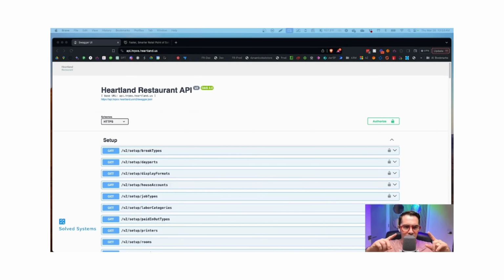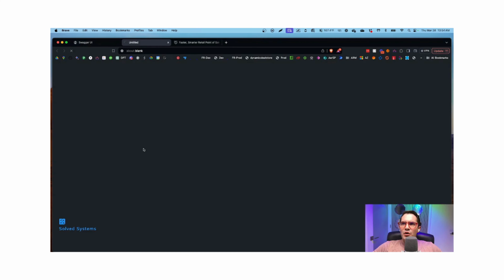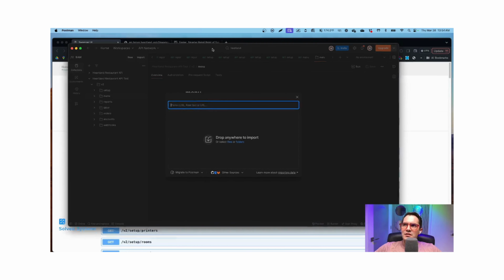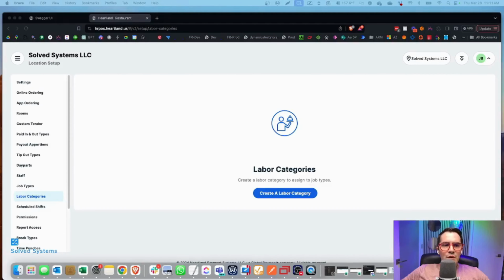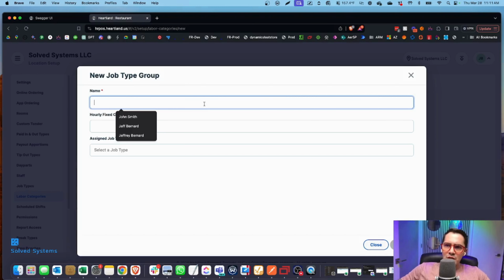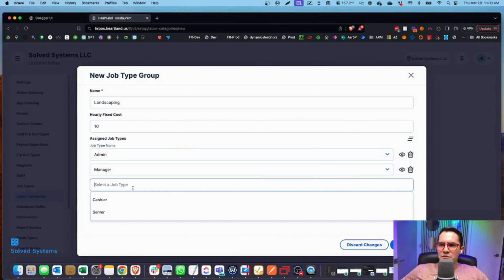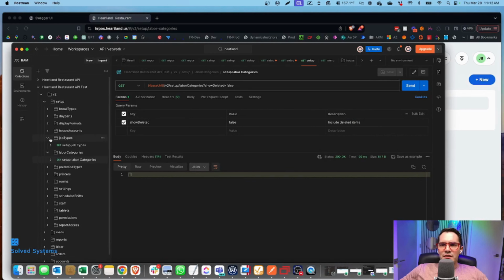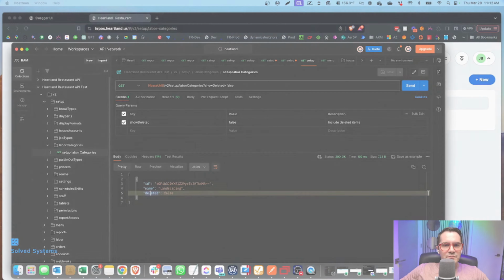Navigating Labor Categories in Heartland POS API 📚🛠️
Unlock the potential of labor management in your business with our instructional video on the Heartland Restaurant POS API endpoint for labor categories. This tutorial dives into the /v2/setup/laborCategories?showDeleted=false endpoint, providing you with a comprehensive guide to managing and understanding labor categories, such as "Landscaping," within your Heartland POS system.

In this video, we’ll demonstrate how to access and utilize the API to manage labor categories effectively, ensuring that each aspect of your business, from dining to landscaping, is optimally organized and tracked. We will walk you through the process of sending requests to the endpoint, interpreting the returned data, and applying this knowledge to enhance your business operations.

Key Features:

Endpoint Overview: Gain insights into the significance and functionality of the /v2/setup/laborCategories endpoint. 📘
Making API Requests: Step-by-step guide on how to query the API to retrieve labor category information accurately. 📧
Data Interpretation: Detailed explanation of the response structure, including the significance of fields like id, name, and deleted status. 🔍
Operational Impact: Understand how to integrate this information into your business to efficiently manage different labor segments and improve overall workflow. 🌳🏢
By the end of this tutorial, you will have a clear understanding of how to leverage the labor categories endpoint to optimize staffing and operational efficiency in your business.

🔗 Links & Resources:
Swagger UI